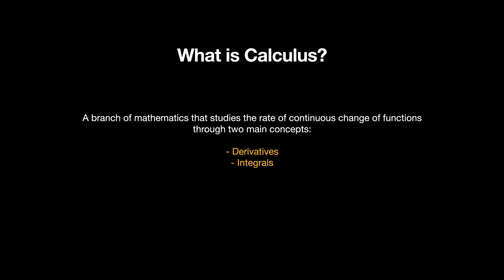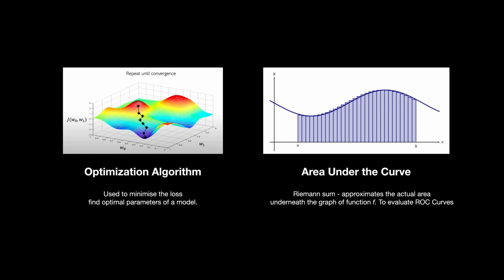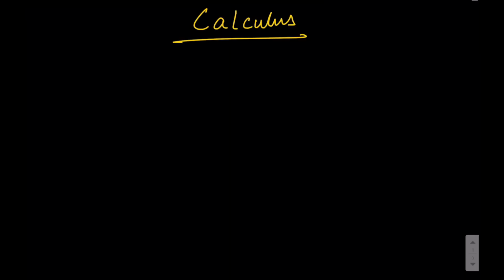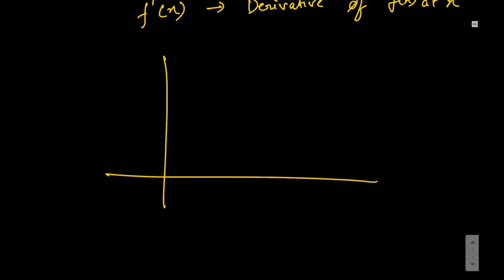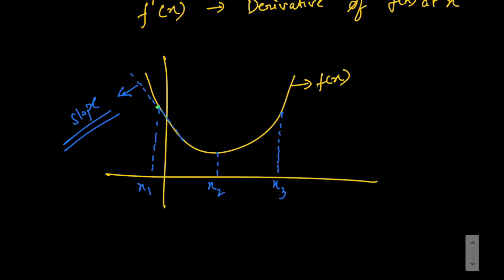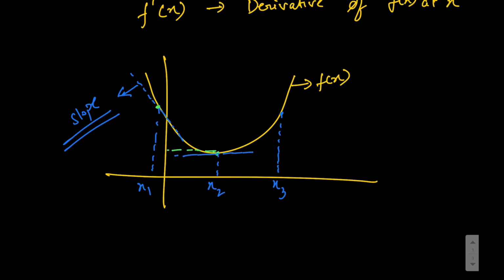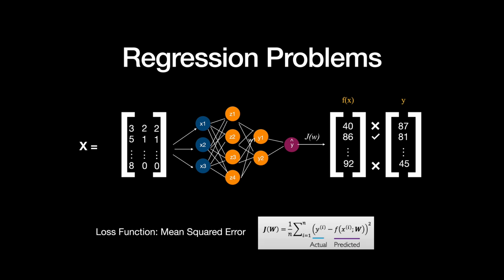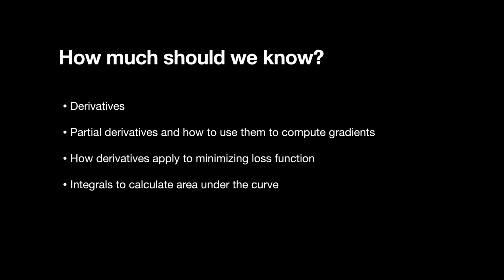Calculus for ML - How much you should know to get started